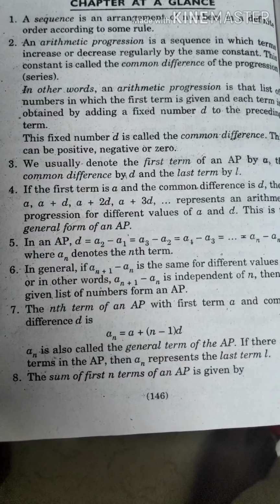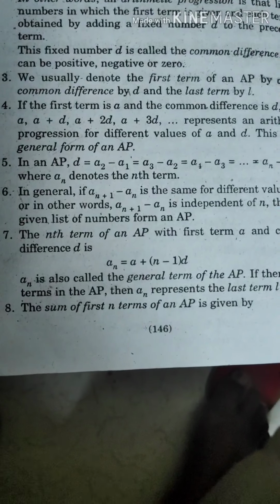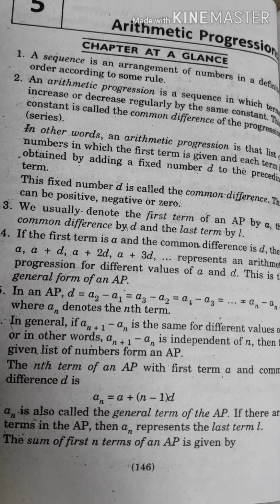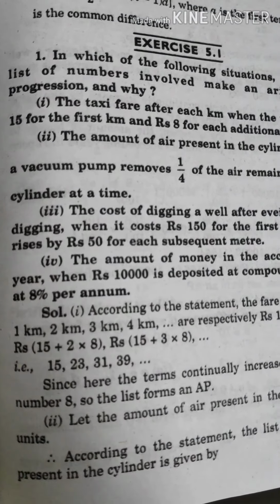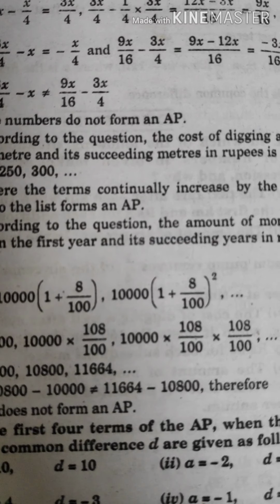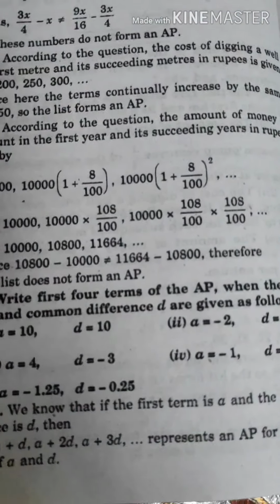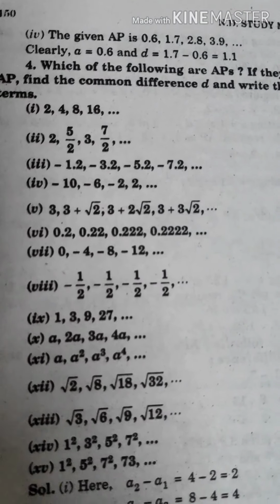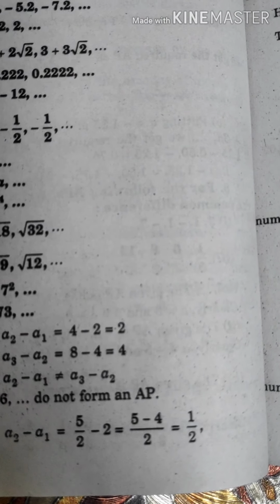ARITHMETIC PROGRESSION (Ex-5.1 NCERT